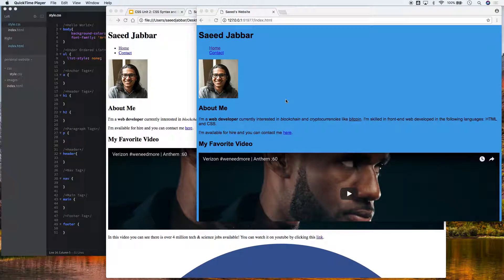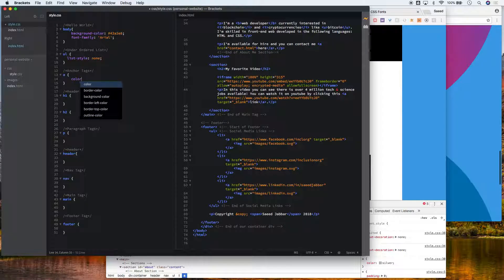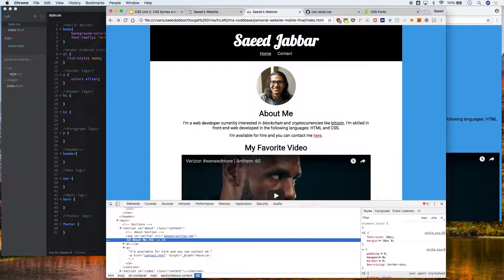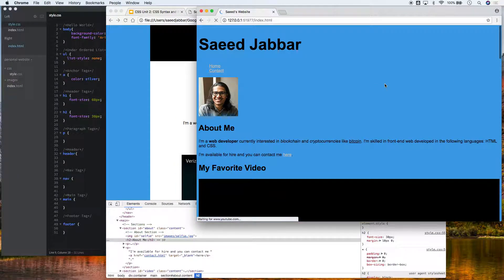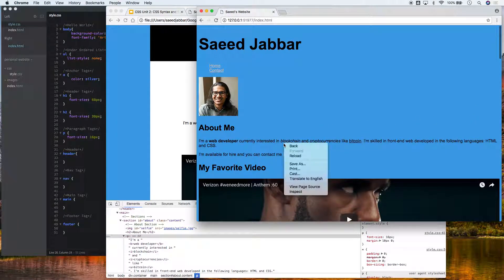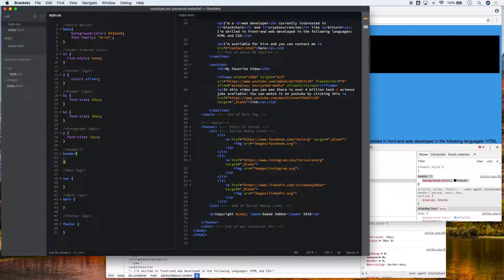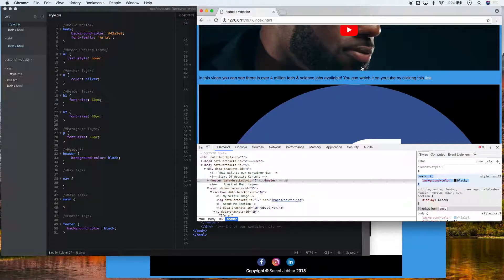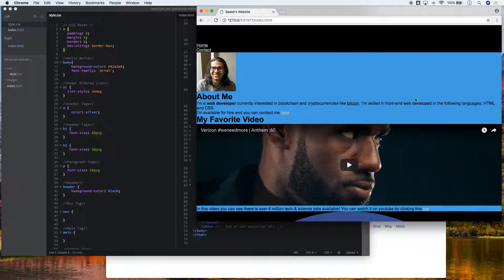CSS Unit 2 - Walkthrough pt3